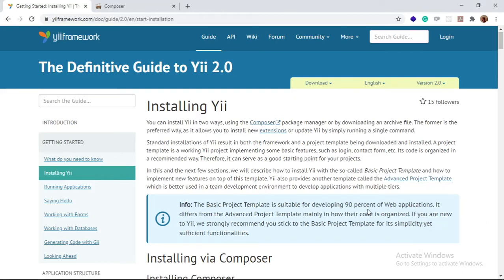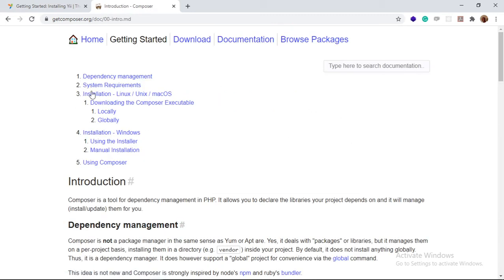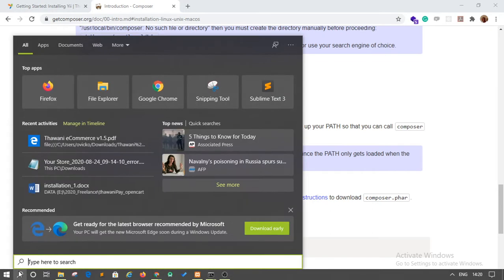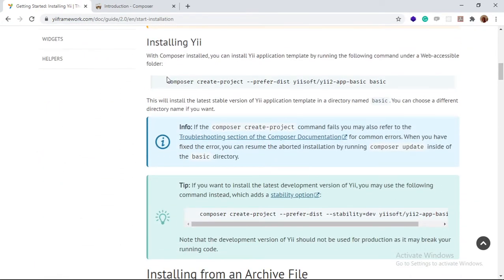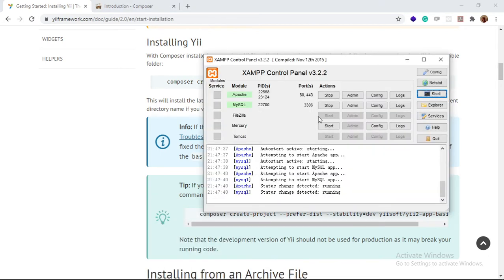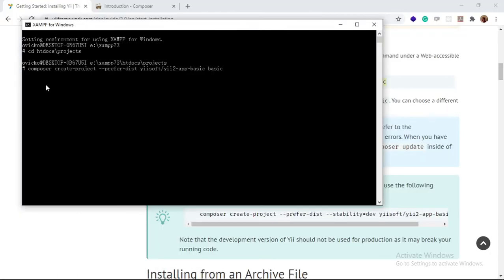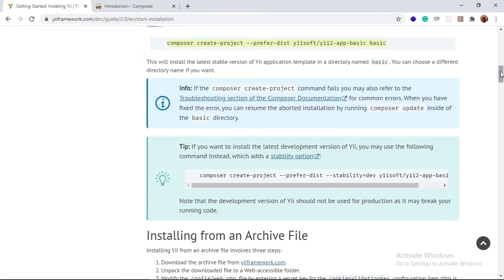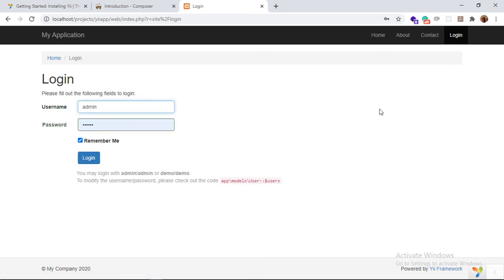How to install Yii2 basic template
How to install Yii2 basic template in 2020